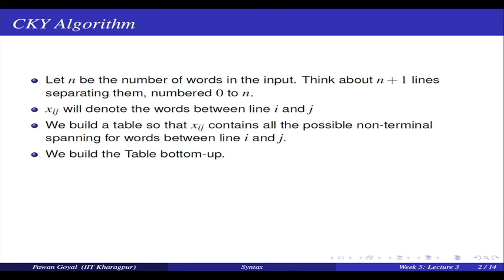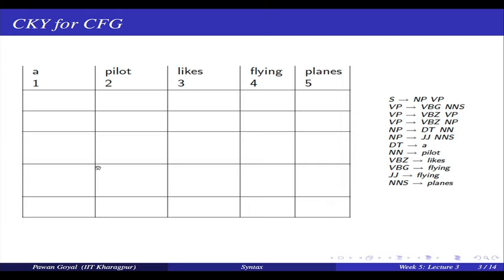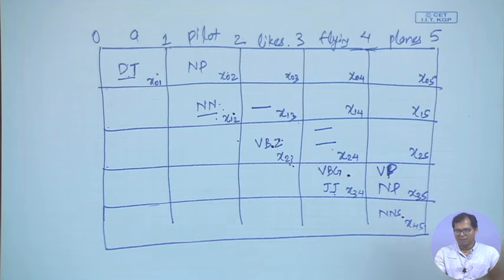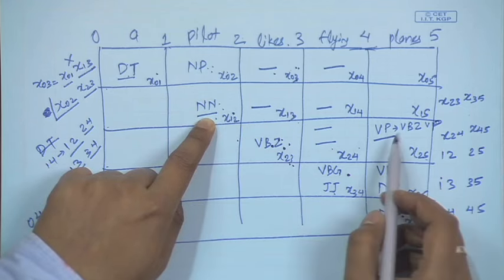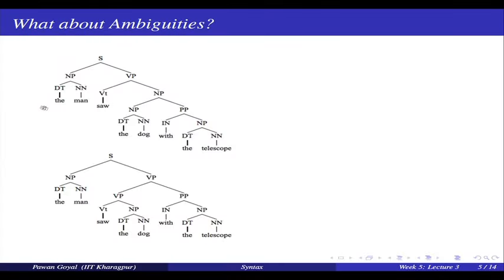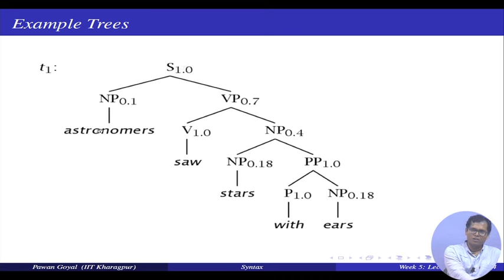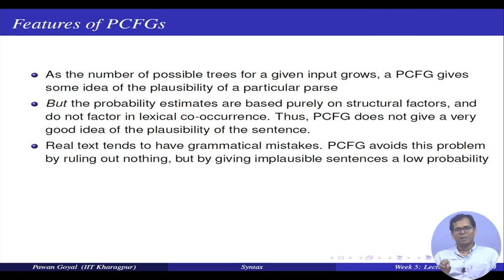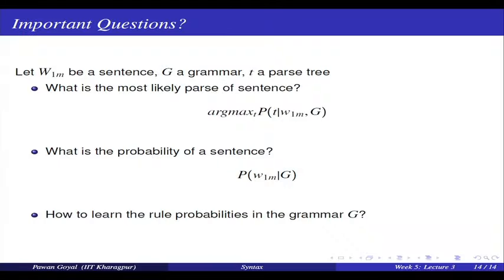Lecture 24: Syntax - CKY, PCFGs